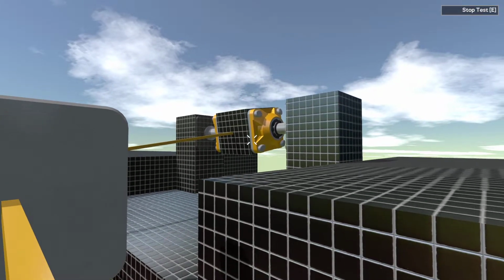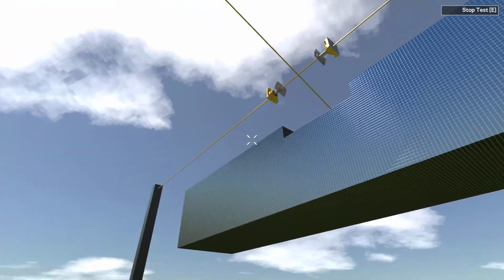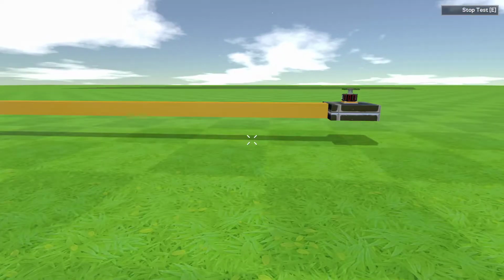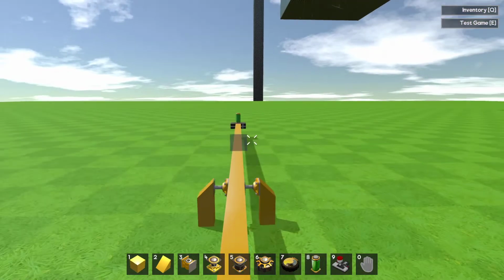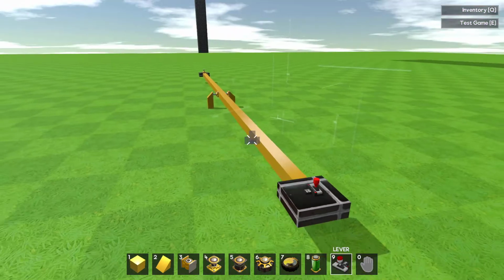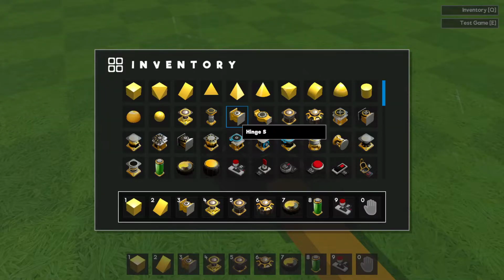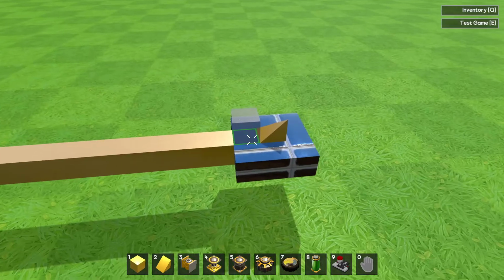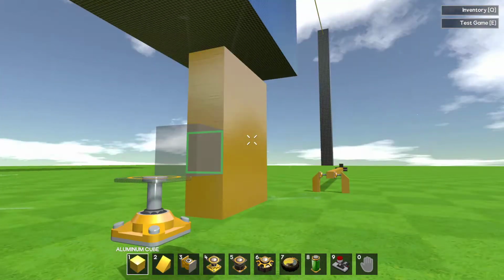Weights and Balances (Gamecraft)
I weigh things and show off a bug in Gamecraft (formerly RobocraftX)